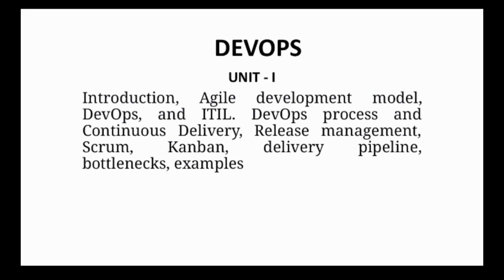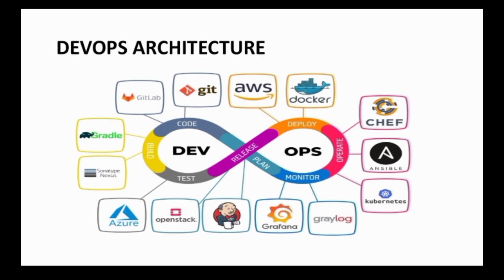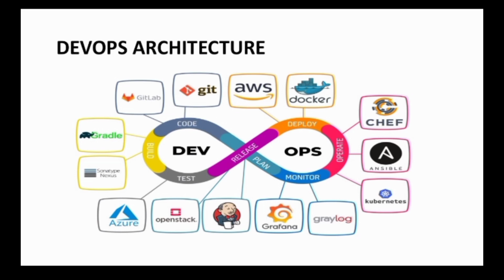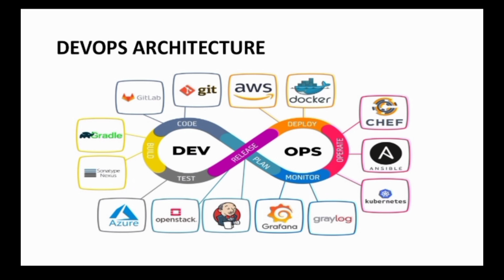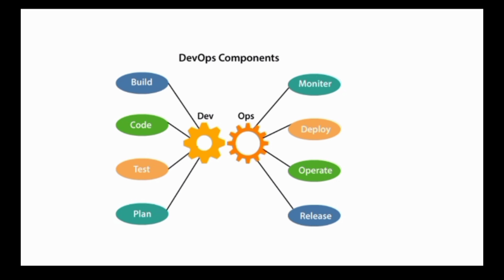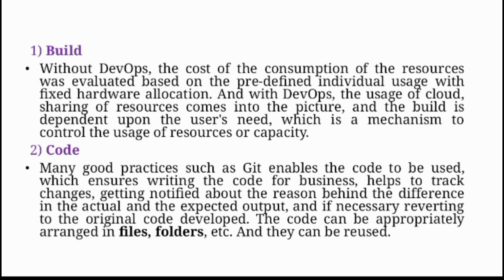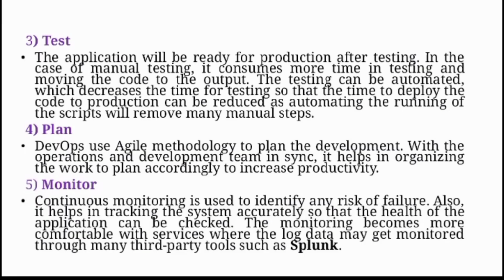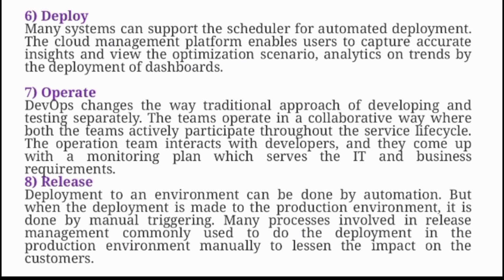#2 Architecture of Devops